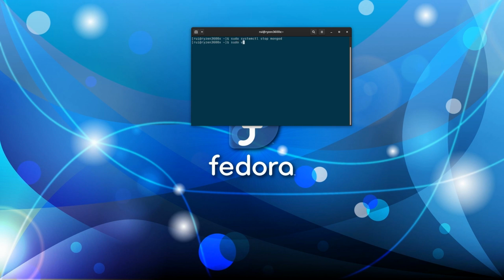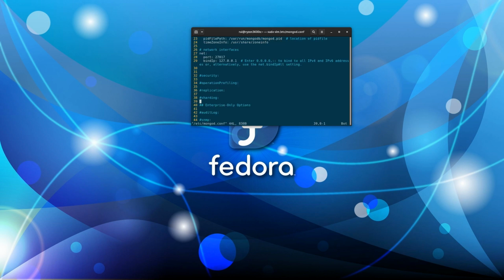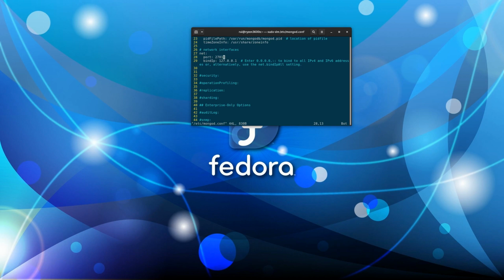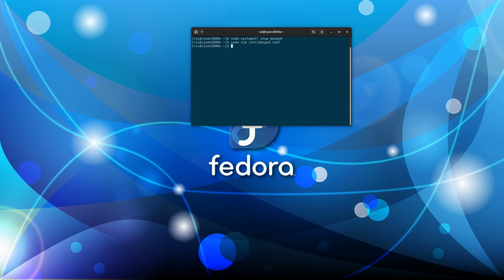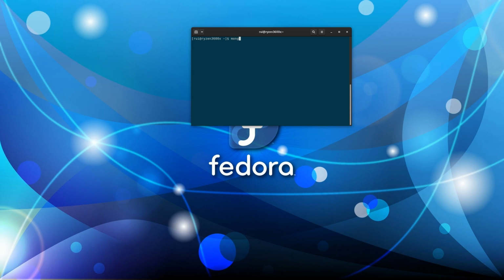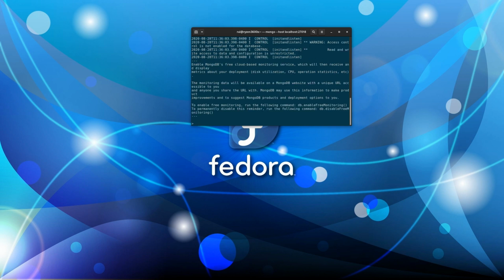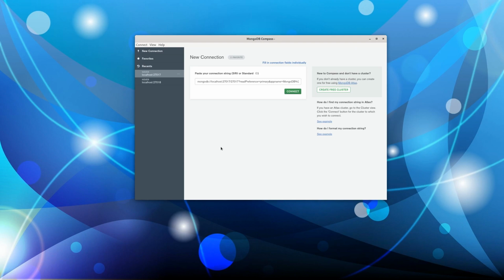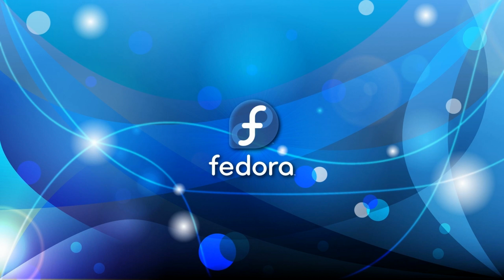How to change the default port of MongoDB in Linux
Just edit a single configuration file under /etc/mongod.conf
Remember to stop your mongod demon using
    sudo systemctl stop mongod
before start editing.